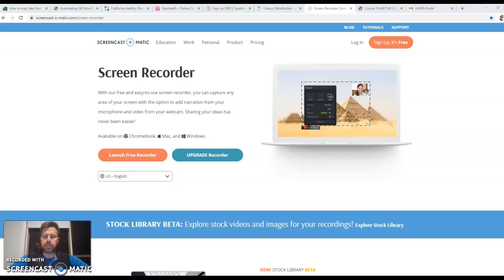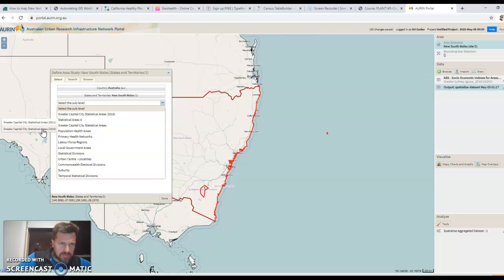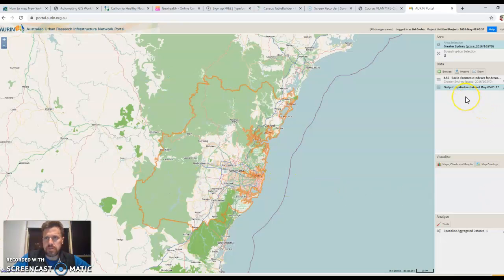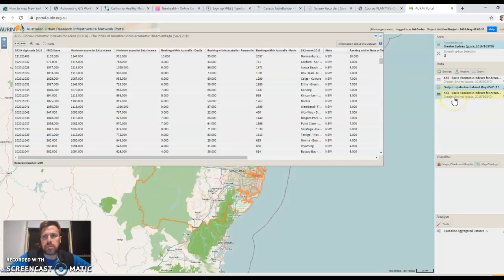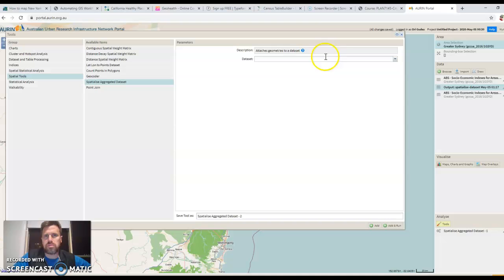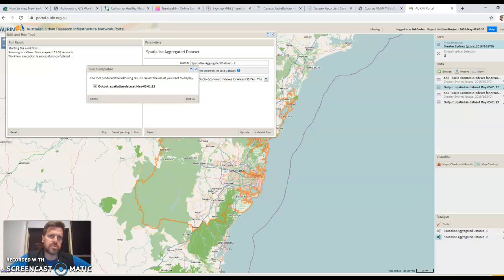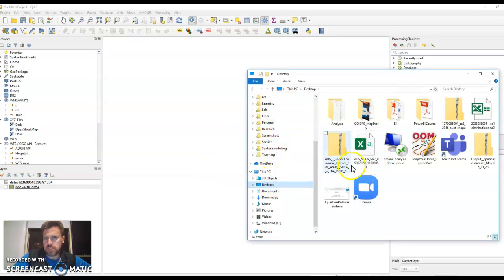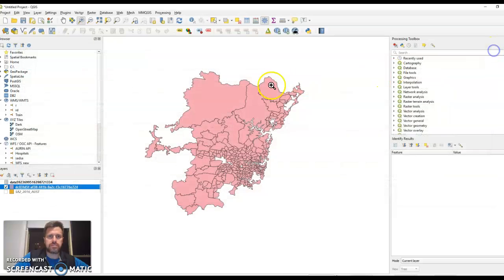Using AURIN for searching GIS data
How to extract shp files from AURIN